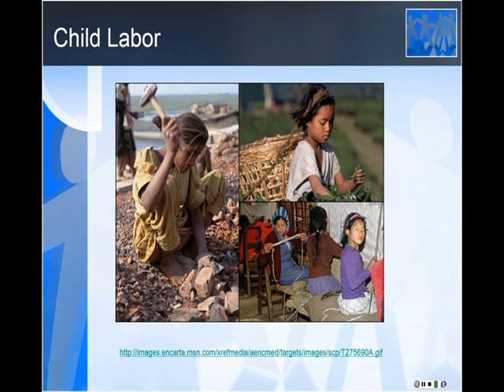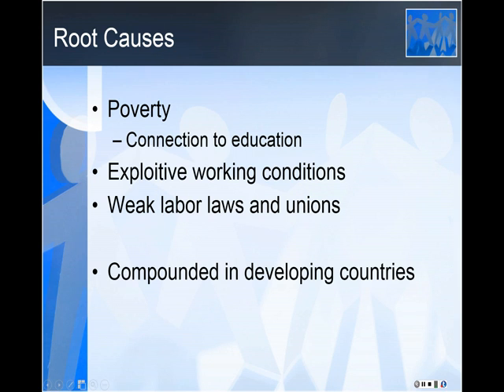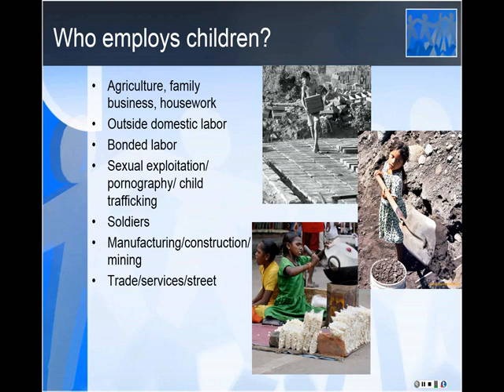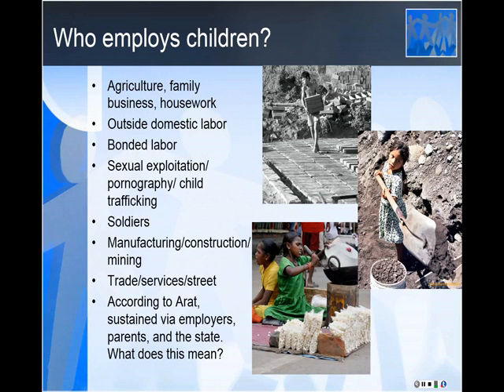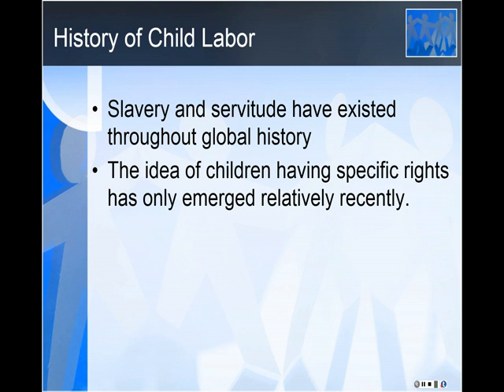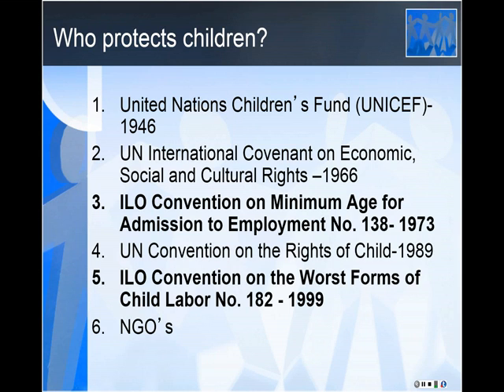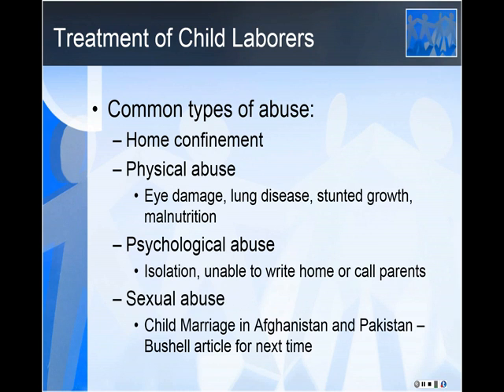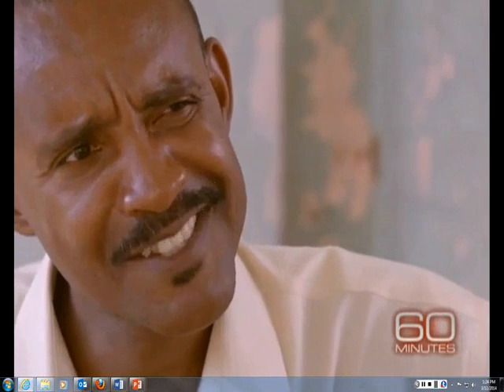Module 6 Lecture 3 Women and Children